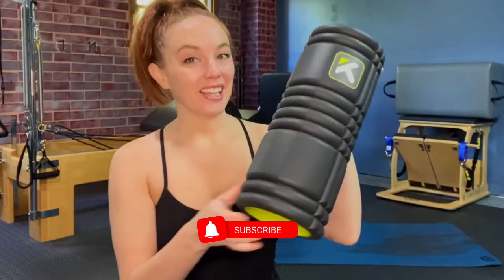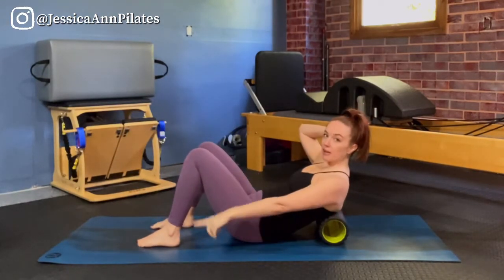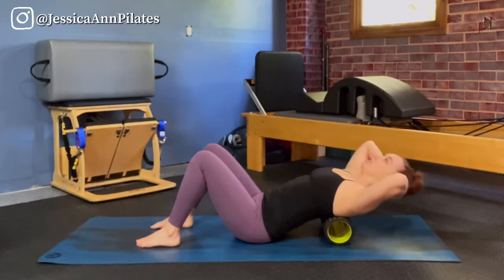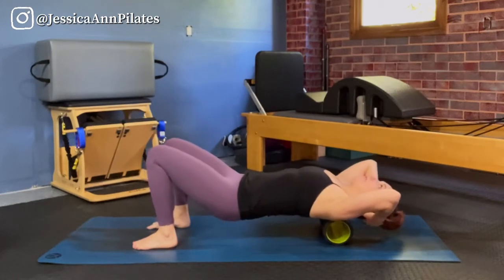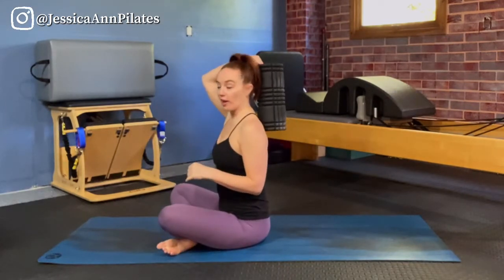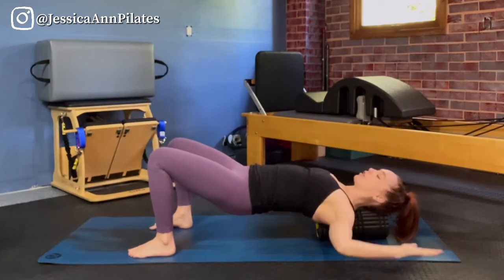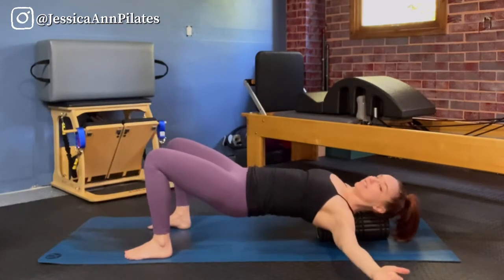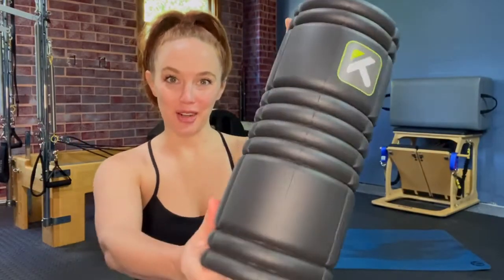Foam Roller Exercises for Thoracic Spine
Foam roller exercises for the thoracic spine. Release your upper back with myofascial release using the trigger point grid foam roller. We will go over how to use the foam roller to mobilize the upper back. You can use the trigger point grid foam roller or another roller of your choice for these exercises for the thoracic spine.

Many of us spend a lot of our time leaning forward as we sit daily hunched over a computer, using our phones, driving, and more. By using the foam roller exercises in this video it can help to open up the chest and create more movement in the upper back. These exercises can be beneficial prior to moving into extension work in your Pilates classes.

Pilates Workouts Online with Props Membership
Mat Pilates workouts with a variety of different props, new workouts monthly

YouTube Video Timeline for these Foam Rolling Exercises
00:00 Welcome to Pilates Workouts Online
00:33 Foam Roller Exercises for Thoracic Spine
05:43 Find more foam roller workouts at PilatesWorkoutsOnline.com

Your support means the world to me, thank you for joining me for Pilates.
If you love this channel you can support it in any of the following ways.
Have questions?

Join Jessica Ann Pilates for Pilates workouts, education online, and more.
2) LIKE & COMMENT: Your participation & support on this channel via likes, comments, shares, and subscribing to this channel is greatly appreciated as it helps me continue to provide Pilates for everybody and everyone.
3) SHARE WITH A FRIEND: Friends don't let friends do Pilates alone! Share this channel with a friend today.
4) JOIN MY VIRTUAL PILATES STUDIO: On-demand workouts and Pilates education on the mat, apparatus, and more!
5) PILATES WORKOUT CLOTHES: Support this page when you shop for your Pilates activewear!

Virtual Pilates Fitness & Education Studio:
Pilates Workouts with Props & Pilates Education CEC Courses Online for Pilates Instructors and Pilates Enthusiast

This description contains affiliate links, which means that if you click on one of the product links, I may receive a commission or some form of compensation at no additional cost to you. Thank you for your support!